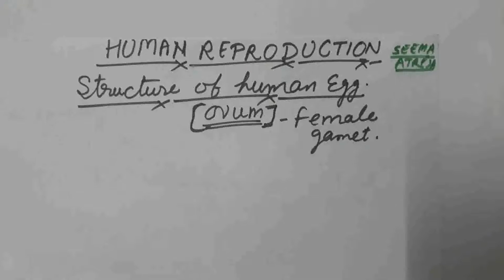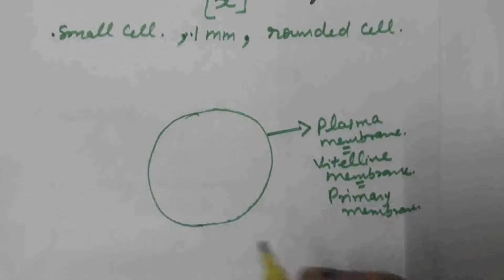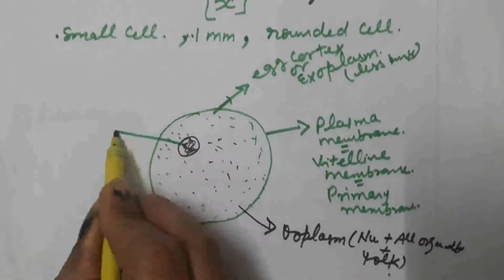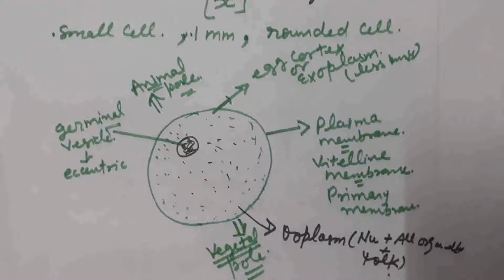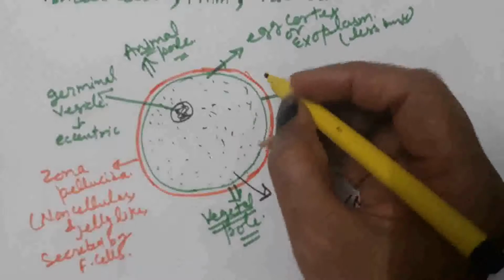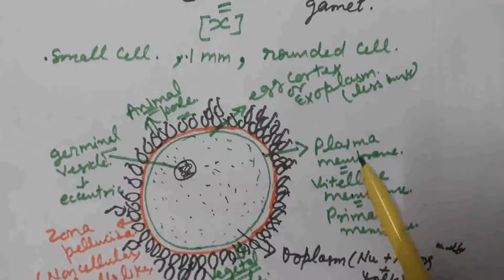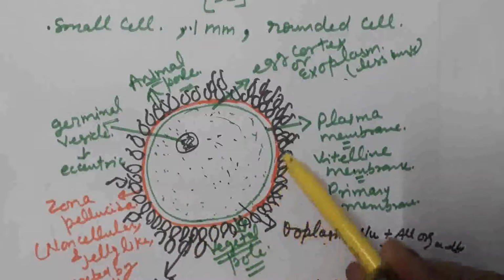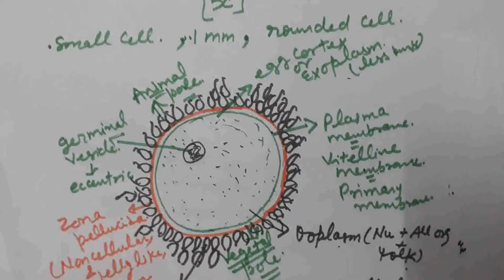STRUCTURE OF HUMAN EGG # OVUM # HUMAN REPRODUCTION # NCERT